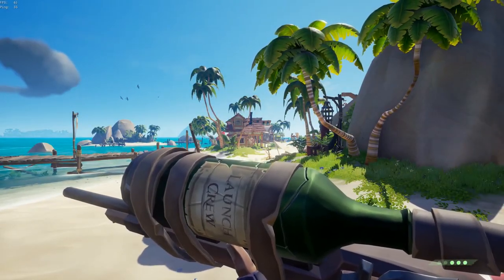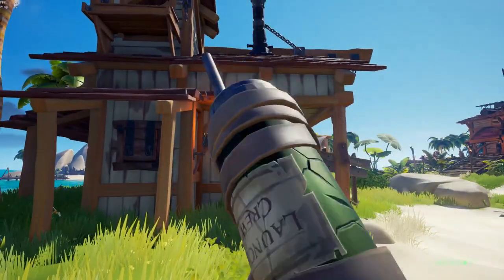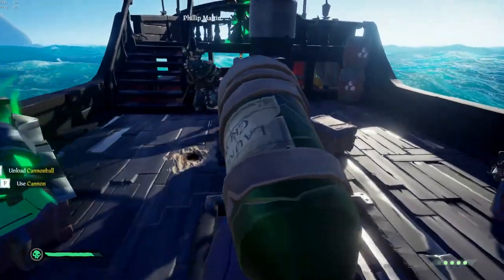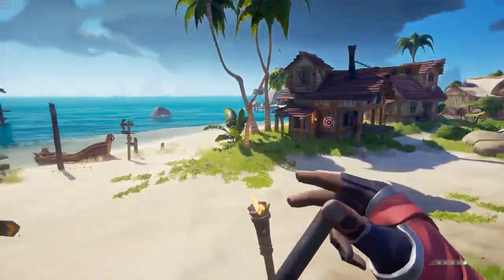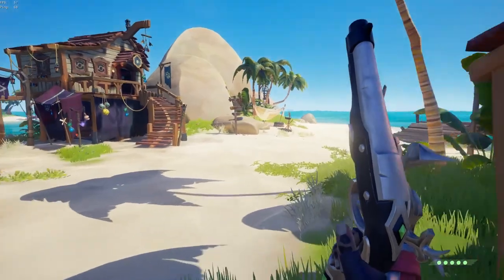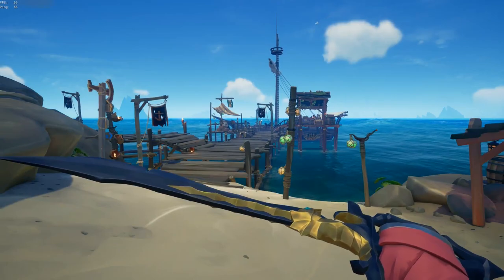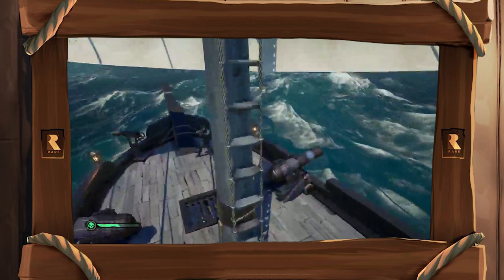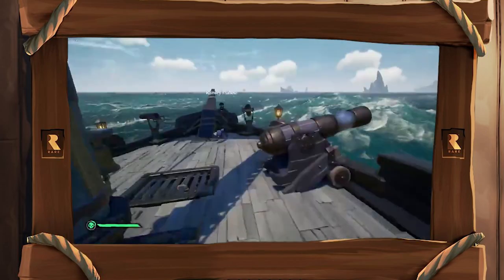How to Counter Quickscopes/Snipers [PVP TIPS] | Sea of Thieves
I've been PvPing since Alpha and decided to make a guide on how to beat those pesky quickscopers!